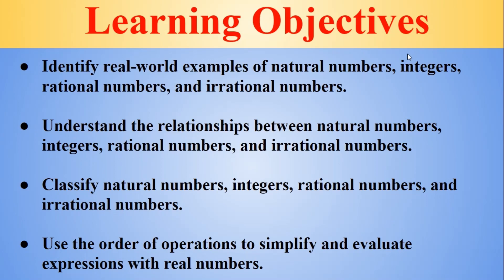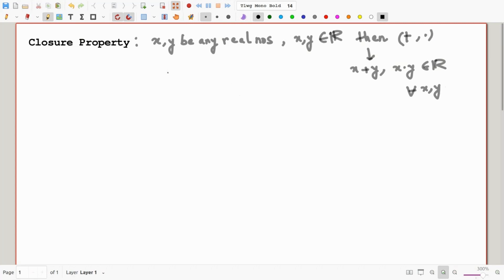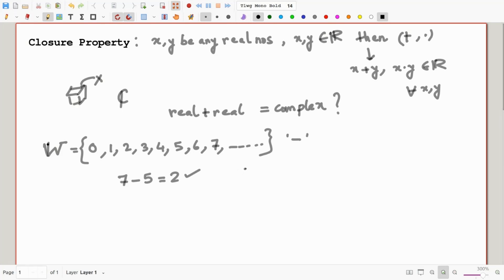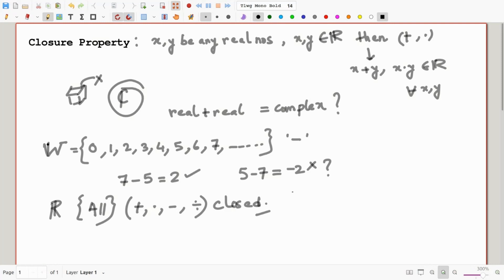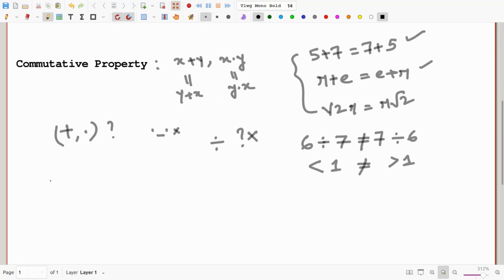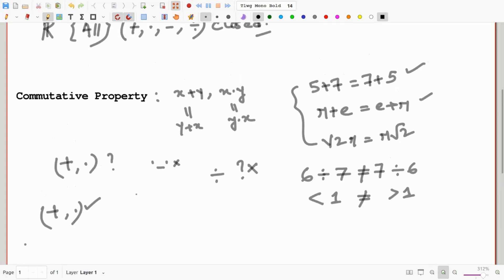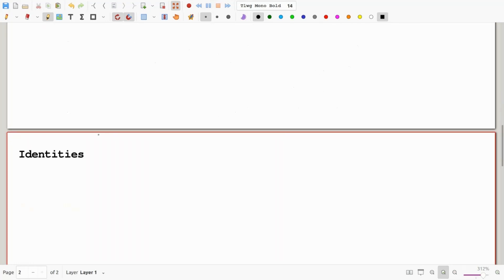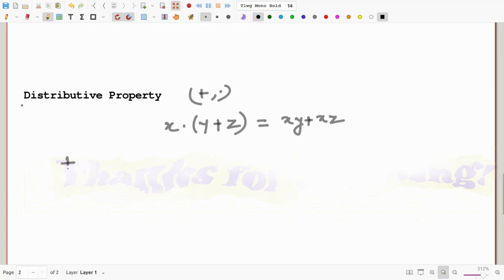Introduction to Real Numbers : Part - 3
Subtitle : Deutsch, French and  English